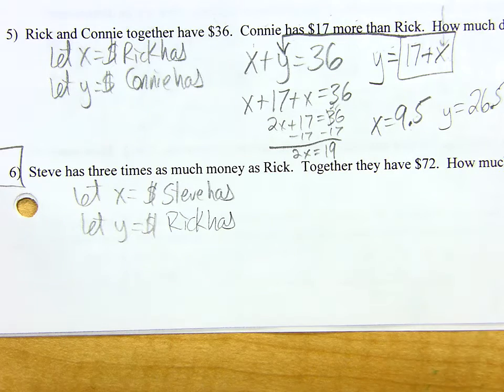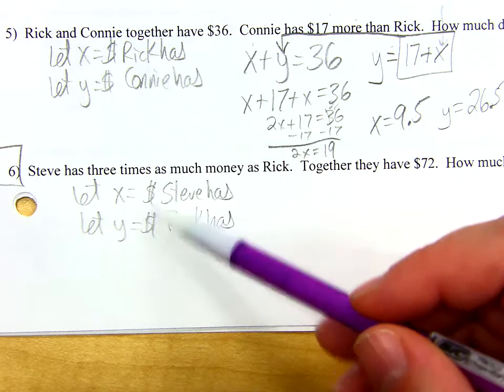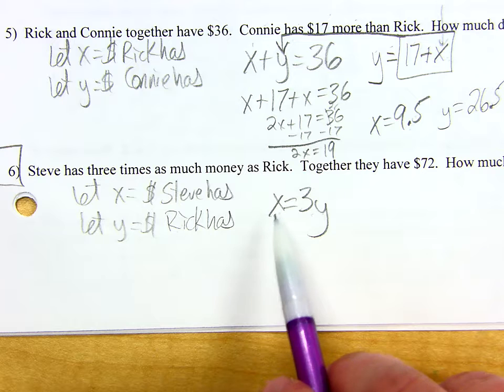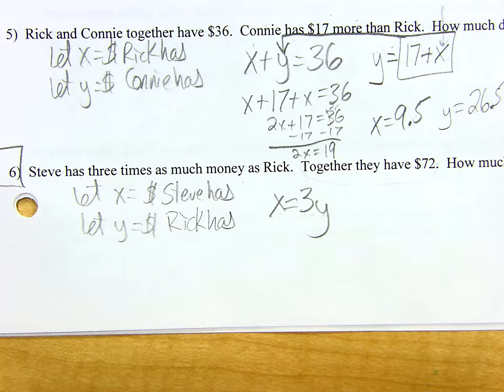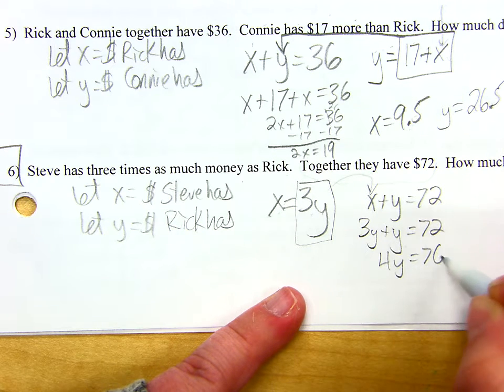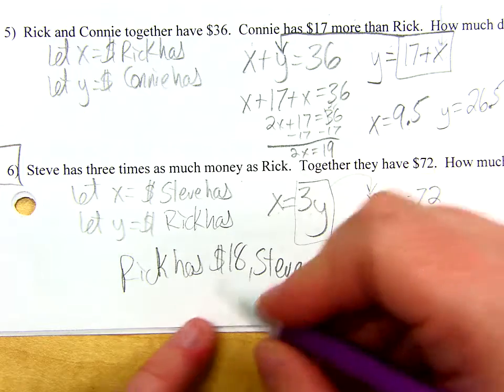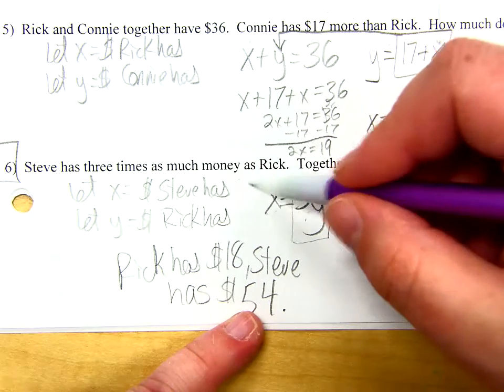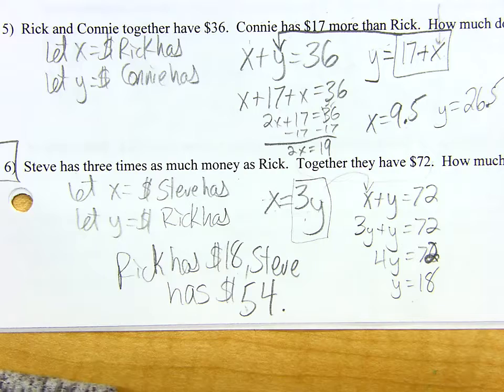Systems Word Problems - Ex 1